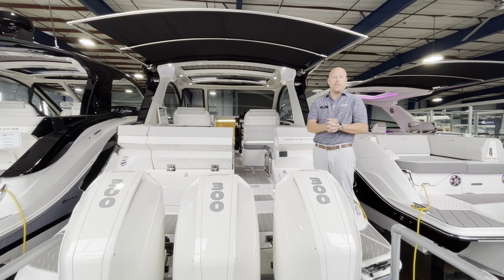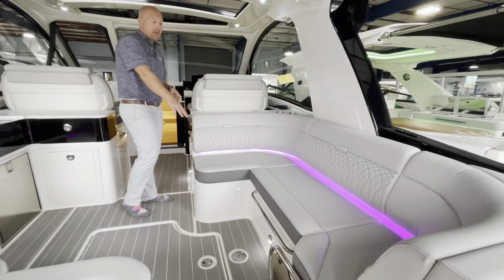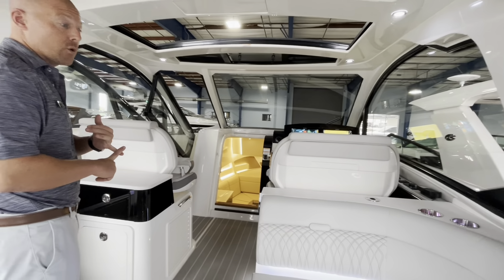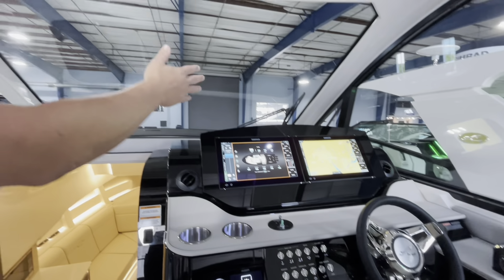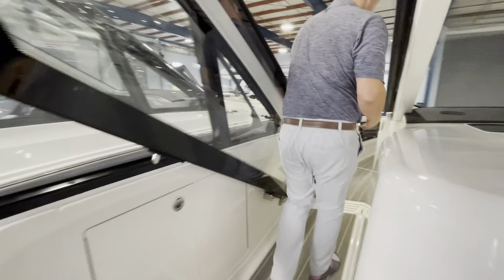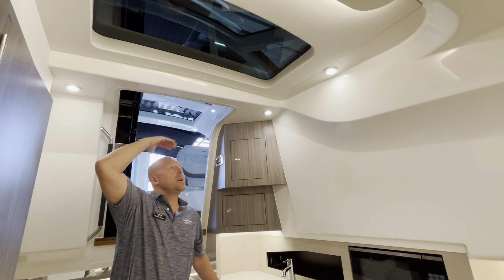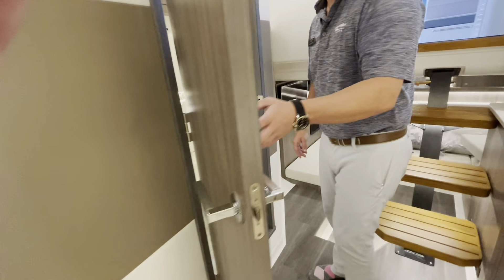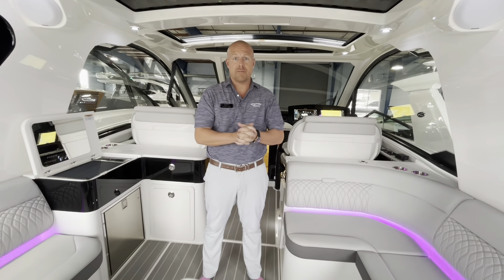2023 370 Sea Ray Sundancer Boat For Sale at MarineMax Clearwater